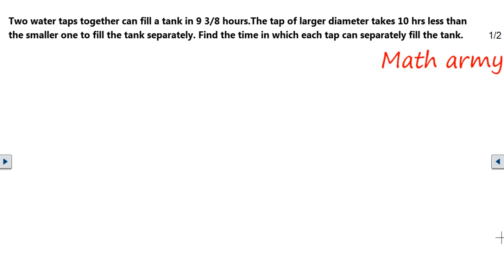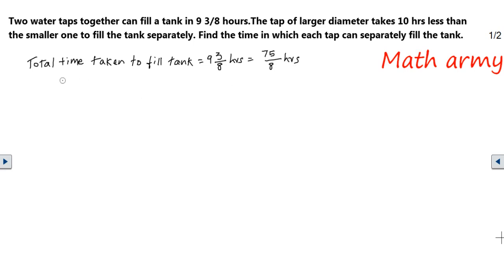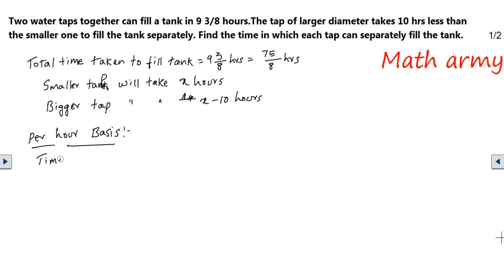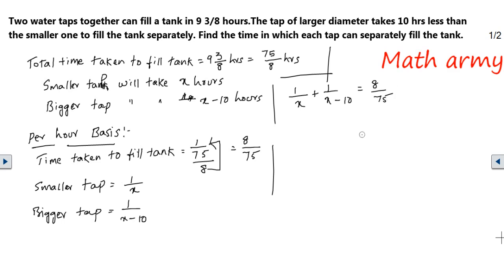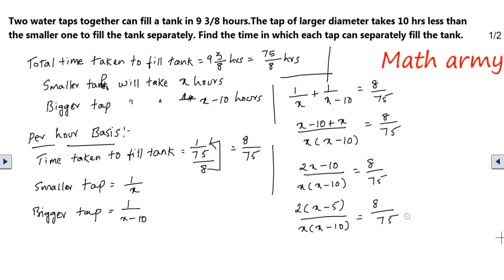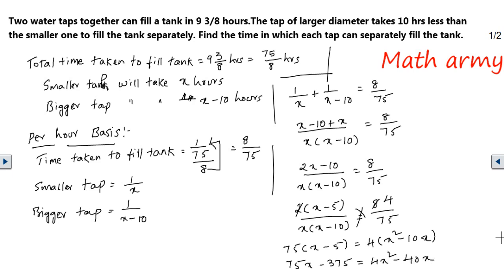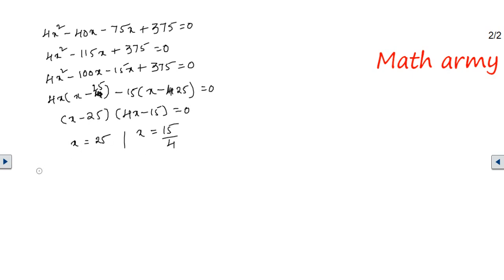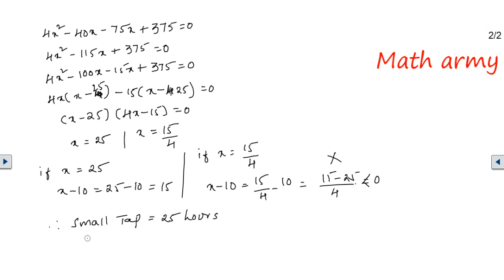Two water taps together can fill a tank in 9 3/8 hours.The tap of larger diameter takes 10 hrs less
Two water taps together can fill a tank in 9 3/8 hours. The tap of larger diameter takes 10 hrs less than the smaller one to fill the tank separately. Find the time in which each tap can separately fill the tank.